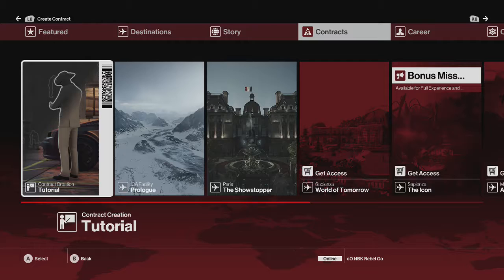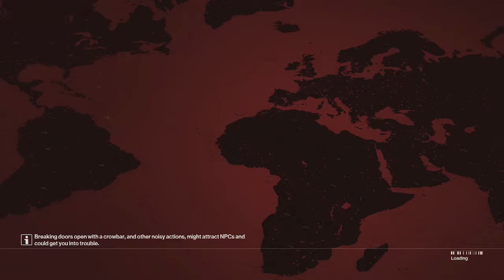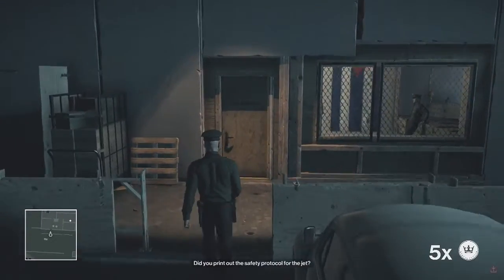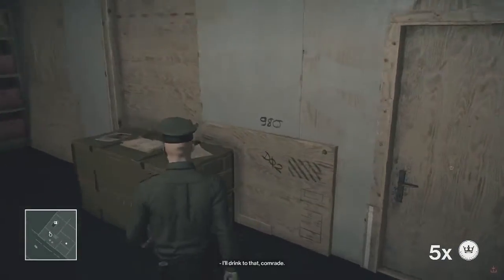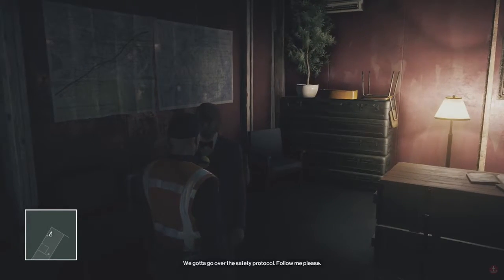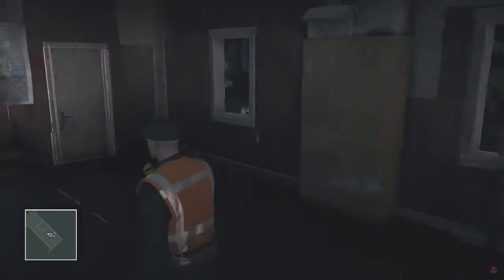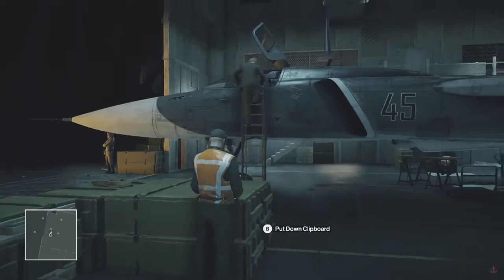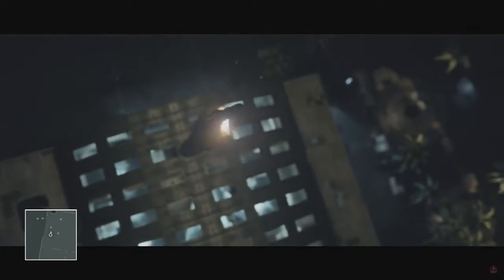HITMAN - 1st Playthrough (PART #06) Creating My First Contract - XBOX ONE (HD)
My 1st Playthrough of the HITMAN (2016) Intro Pack (PART #06)

- Creating My First Contract

XBOX 360

REBEL GAMER